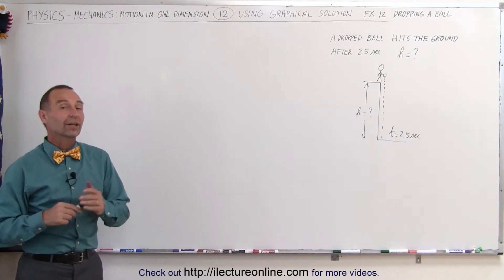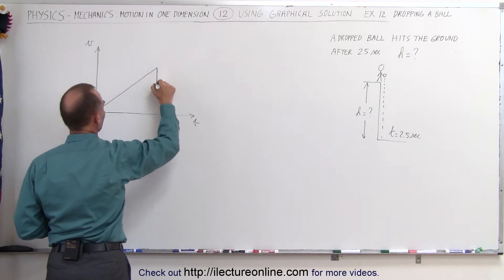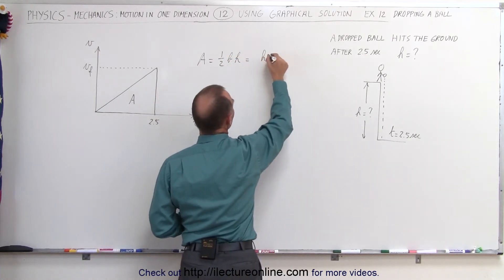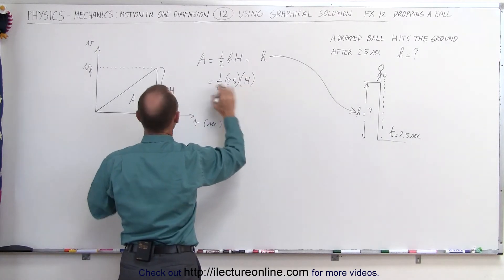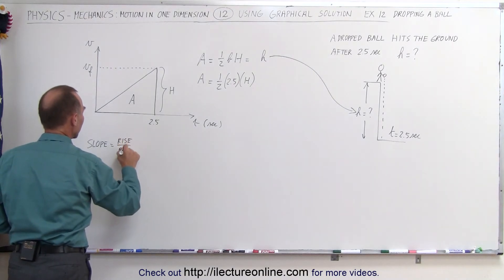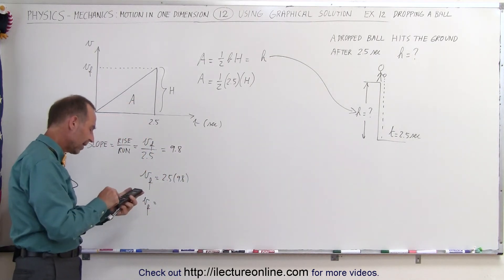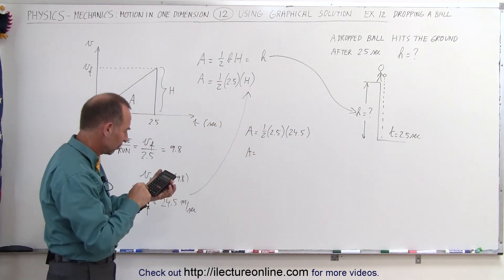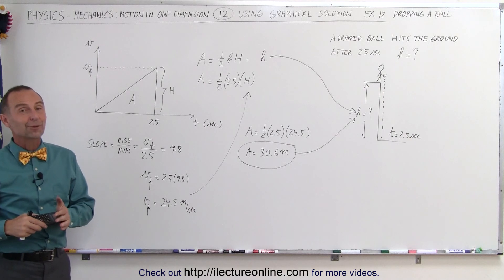Physics 2.5 - Motion In 1-D - Graphical Solution (12 of 12) Ex. 12 Dropping Ball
In this video I will graphically calculate height=? when dropped ball hits the ground in 2.5 seconds.